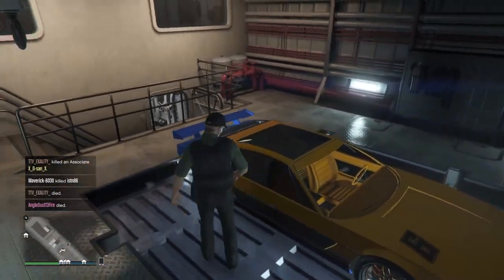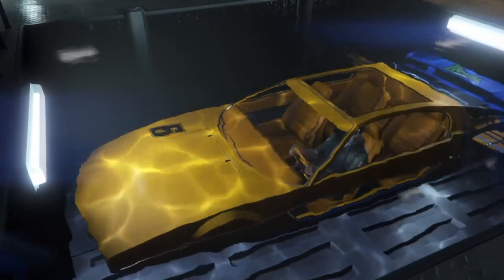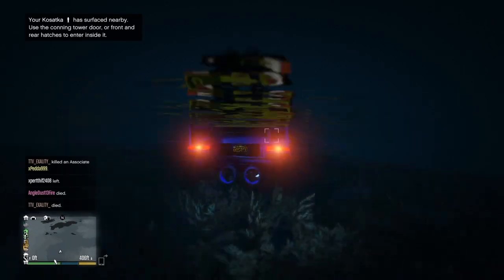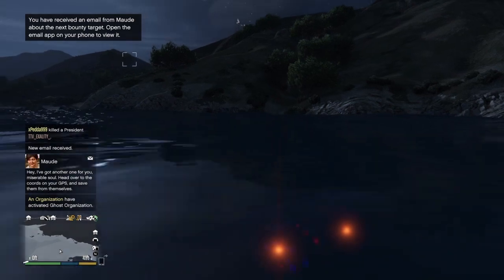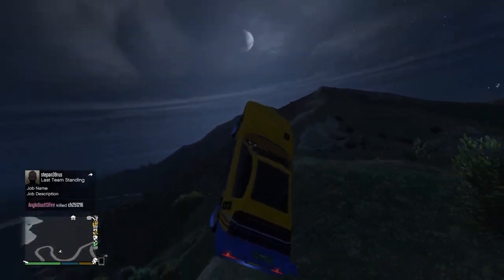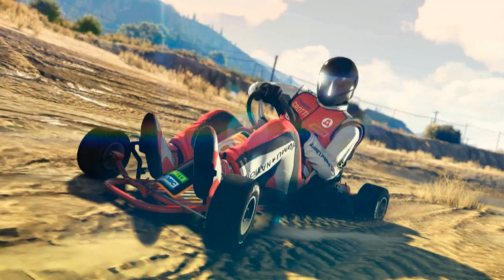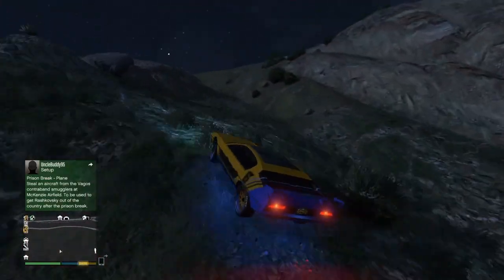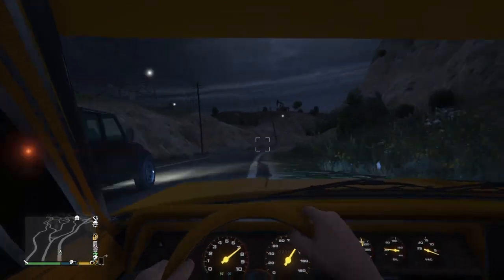How To Unlock And Claim Your Free Vehicle Today In Gta 5 Online | New Unreleased DlC Vehicle Free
Hello everyone this video is all about the frer vehicle/car/go cart ! How to claim and receive it in gta 5 Online for free!

Dinka veto classic
Gta free vehicles
Veto classic
Veto classic free
Community heist challenge results
Gta heist challenge gift
100 billion challenge award gta 5
100 billion heist challenge results gta online
How to get free cars in gta online
Gta online free
Free vehicles gta 5
Free cars gta 5 online
Community heist challenge awards gta online
Gta new dlc cars free
How to get dinka veto classic for free
Dinka veto classic free gta online m
Free cars gta
Gta 5 Online update
Gta online December update 2020
Cayo perico heist finale guide walkthrough
100 billion dollars challenge gta reward
Gta new dlc vehicle free
Gta free cars today
Gta free vehicles today
Go cart gta online
Gta 5 online
Gta 5
Gta online
Go cart
Gta new dlc vehicle free today
Gta free car today
Heist Challenge gta reward
Veto classic free
Veto classic free gta online